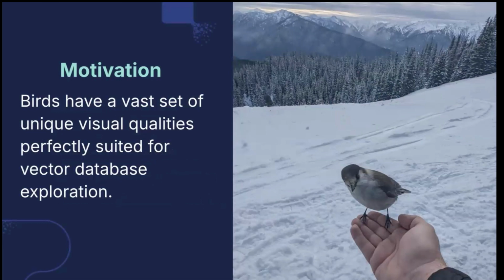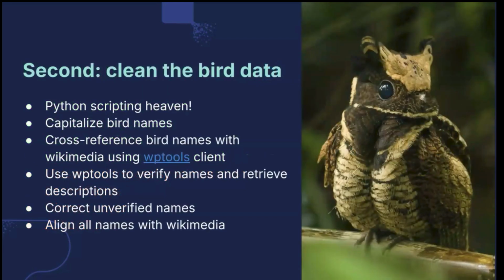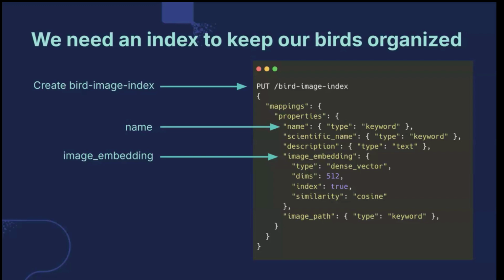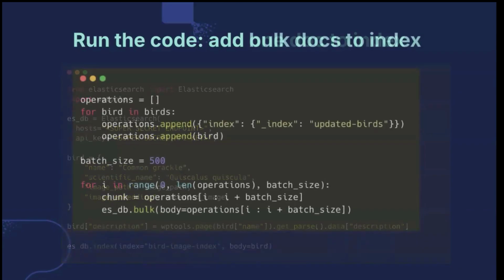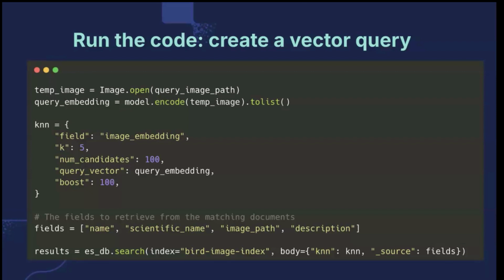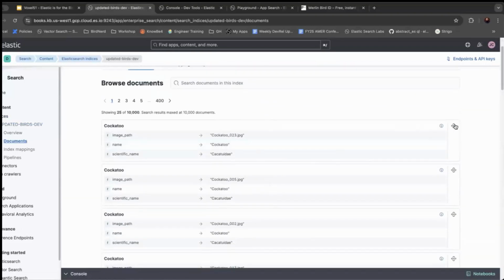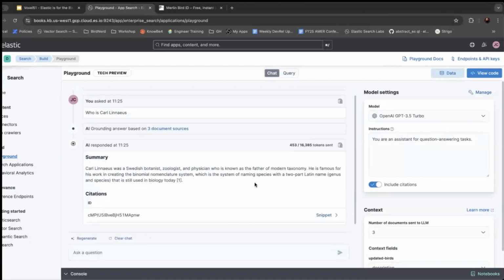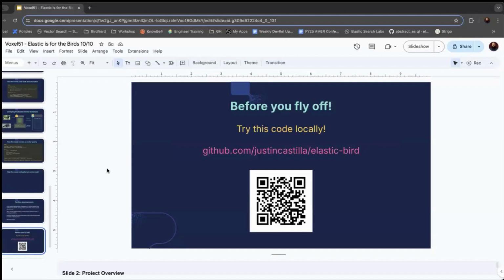Computer Vision Meetup: Elastic is for the Birds: Identifying Embedding Images using Vector Search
Search no longer has to be a traditional term / frequency-inverse document frequency slog. The current trend of machine learning and models has opened another dimension for search, quite literally. In this talk we’ll cover “classic” search and its inherent limitations, what a model is and how you can use it.

Next, we’ll look at how to perform vector search or hybrid search using images of birds in Elasticsearch, generate embeddings from images and then use the techniques we learned to propose the most probable similar images after uploading our own image. We’ll close the talk with an overview of various enhancements to increase the performance and usability of your searches.

Justin Castilla is a Senior Developer Advocate at Elastic based in Seattle. His main focus is education and developer empowerment, and enjoys sharing knowledge and learning experiences with everyone.

Recorded on Oct 10, 2024 at the AL, Machine Learning and Computer Vision Meetup.